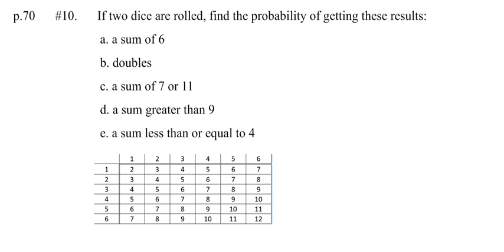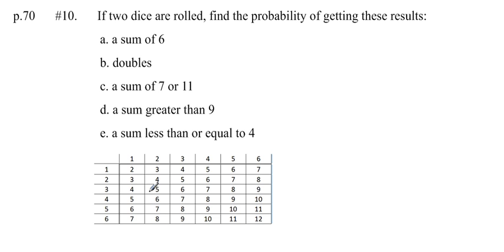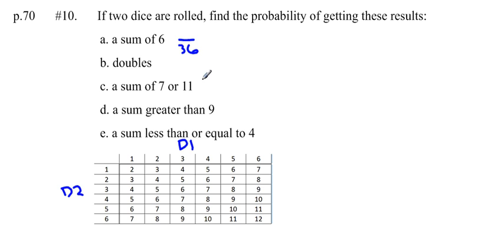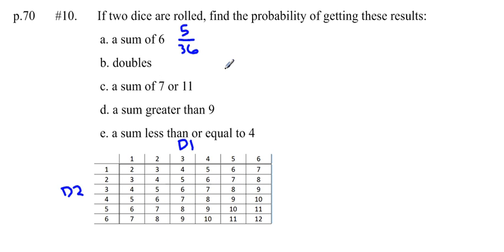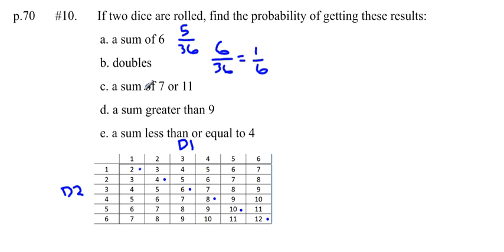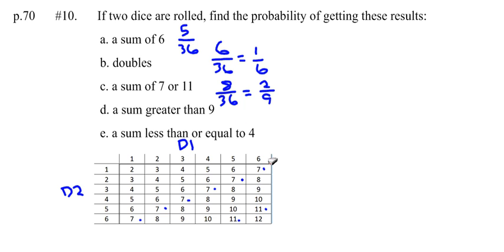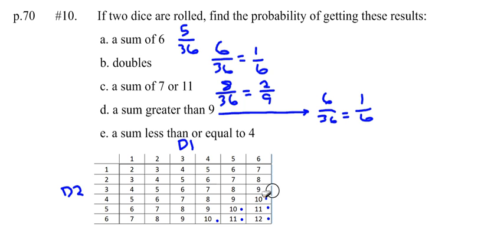Statistics p.70 #10.wmv